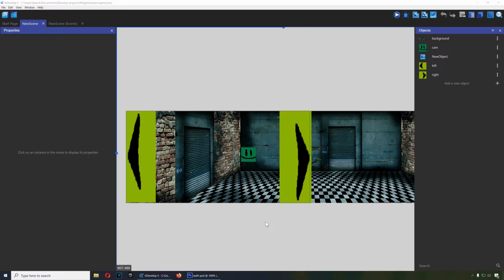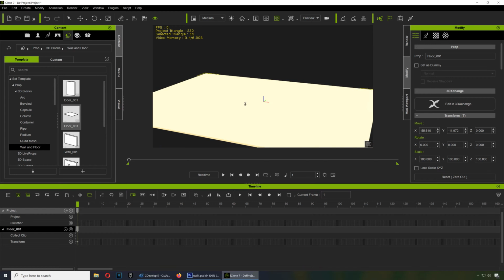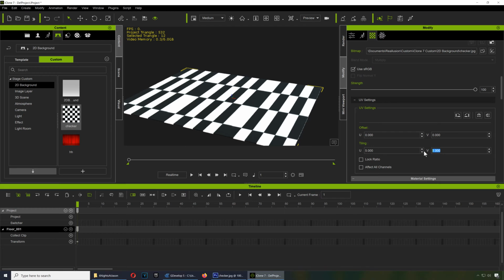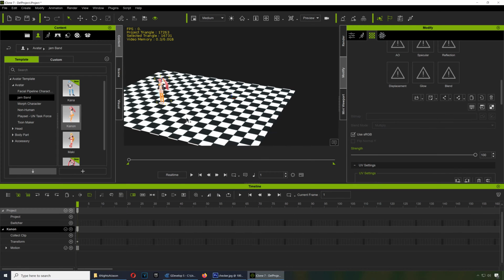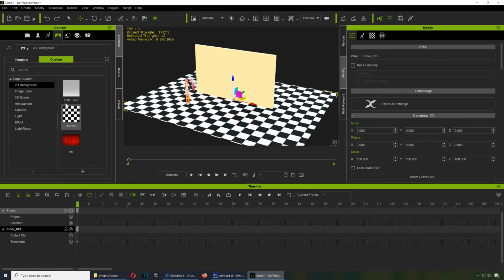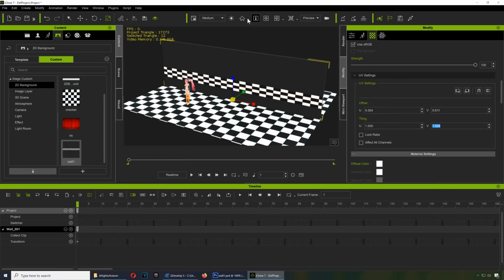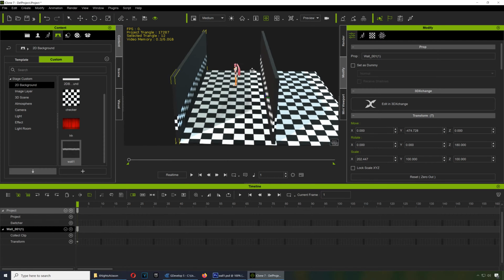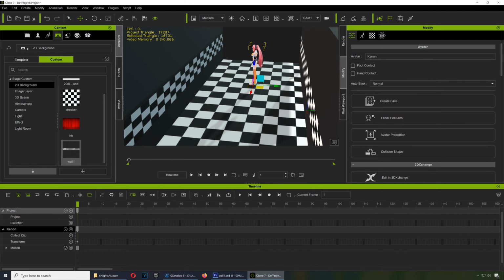HOW TO MAKE FNAF IN iClone 7 and Gdevelop (Five nights at Freddy's Tutorial)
In this video I'm going to show you how to make FNAF (Five nights at Freddy's ) without using blender, instead we are going to use iClone 7 to make the 3D rooms.

iClone 7 and Gdevelop.

See part 1 here:
How how to make Five nights at Freddy's